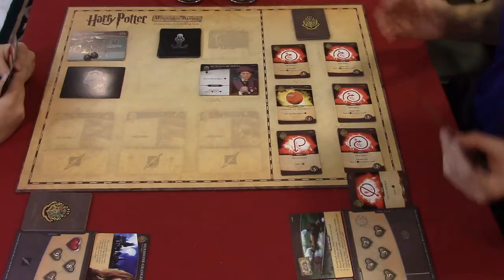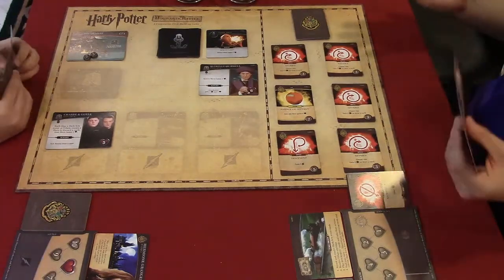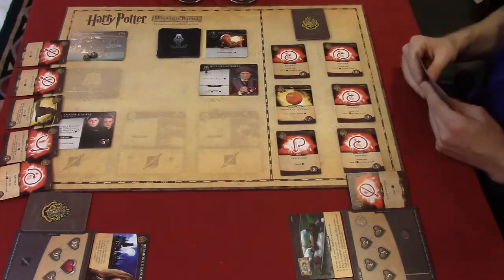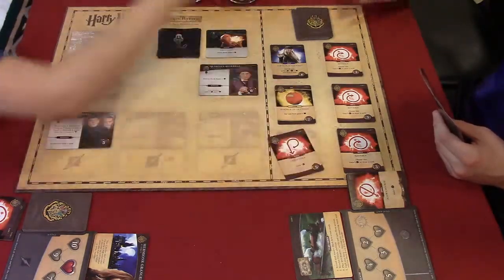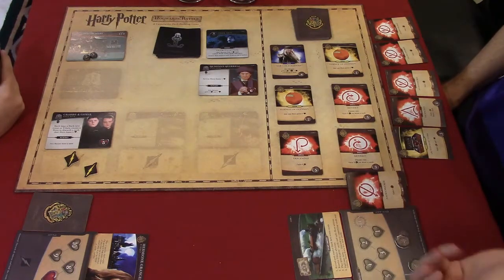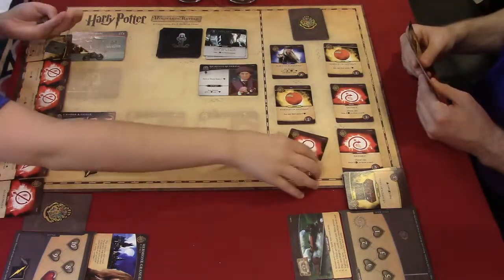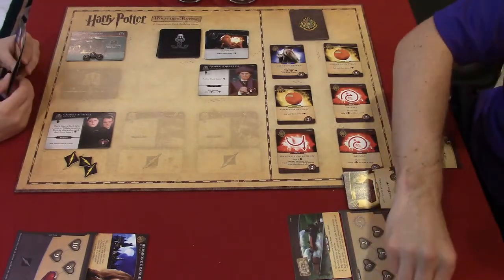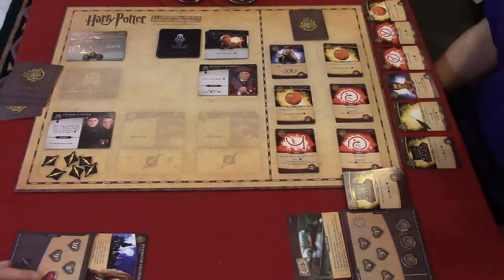Harry Potter Hogwarts Battle Game Play 3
After defeating Draco and Prof. Qurriell, it's time to see who we'll be going up against next who ever it is I'm sure they're unbelievably powerful.